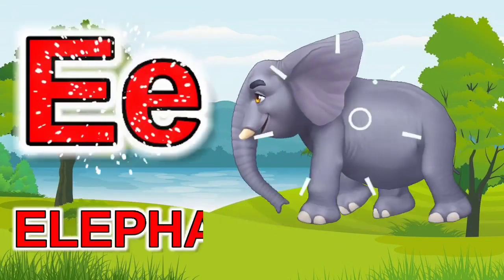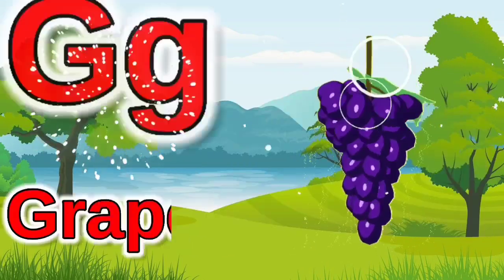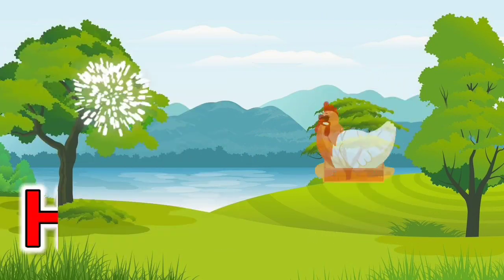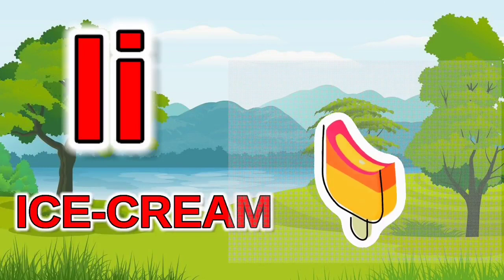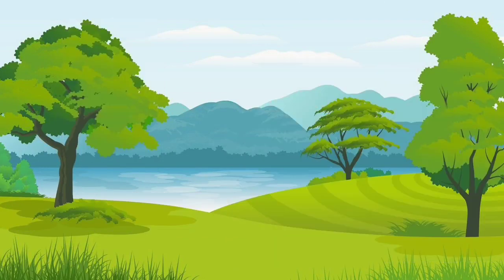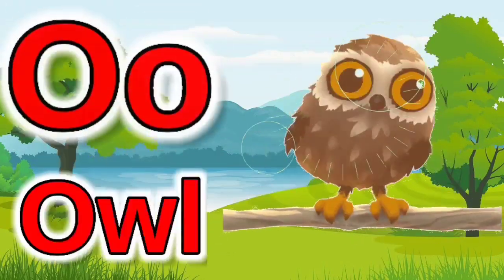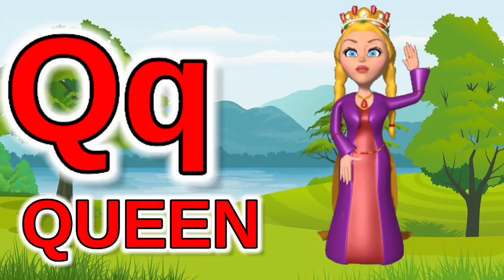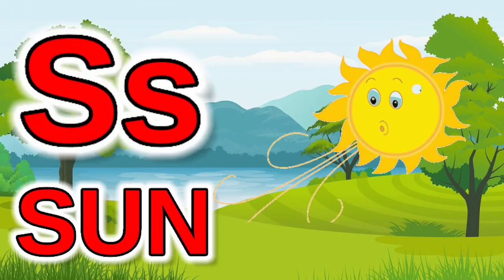A for Apple,B for Ball, Alphabets, छोटे बच्चों की पढ़ाई,kids class